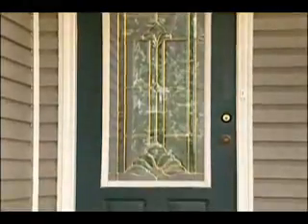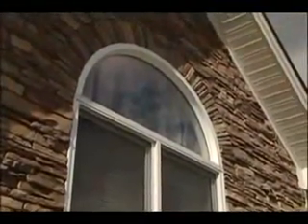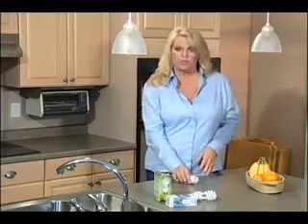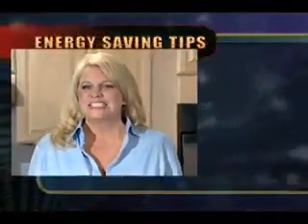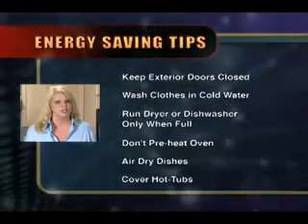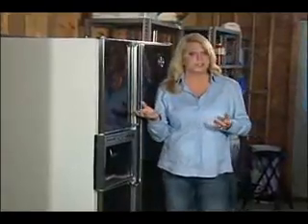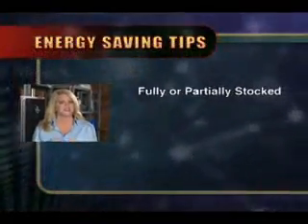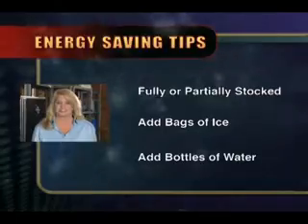The Do-It-Yourself Home Energy Audit - Part 2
This Home Energy Audit gives you the power to perform your own home energy audit.  This will help you save on your electric bill and conserve energy.